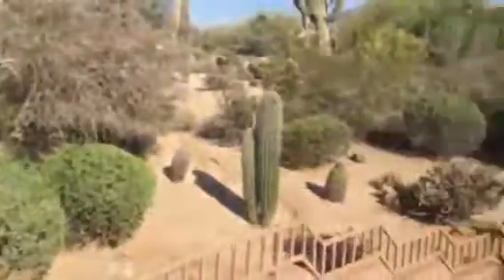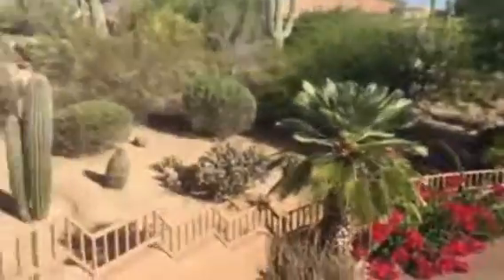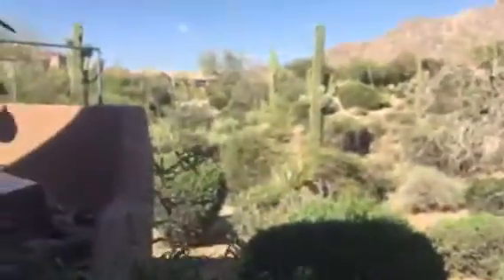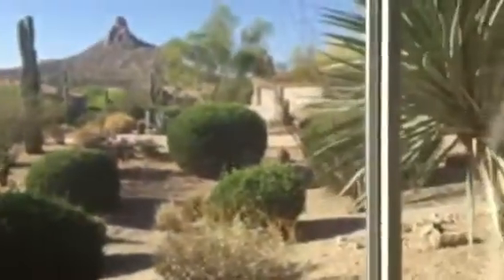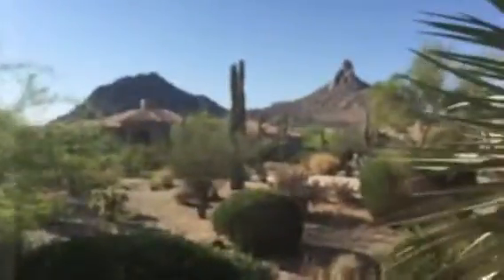Part 2 saddlehorn